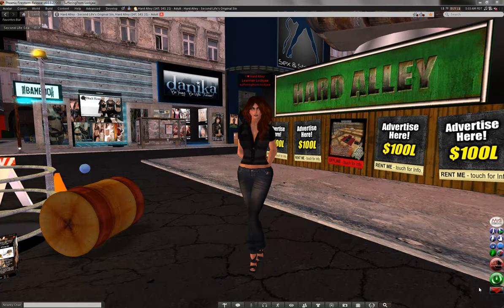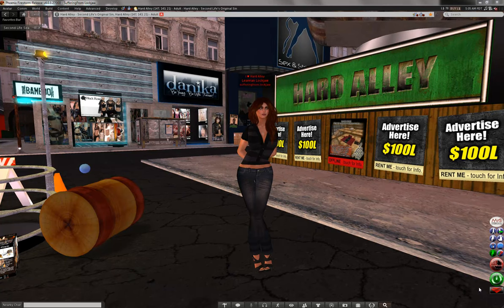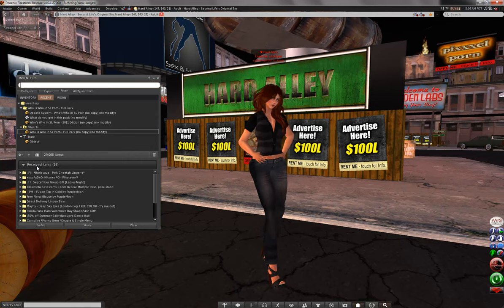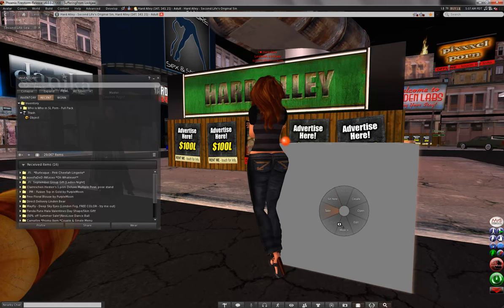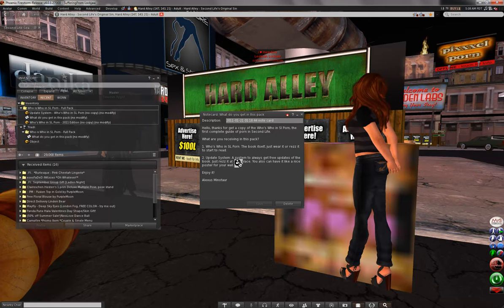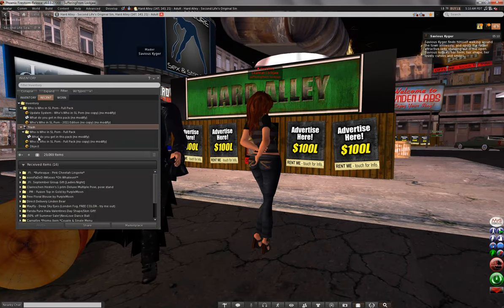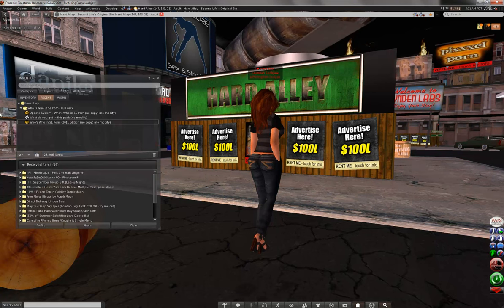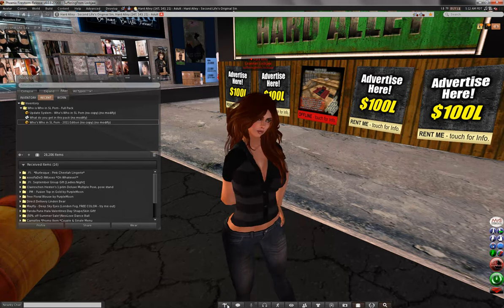SL Basics 101 - Hard Alley style: Episode 1 - How to drop and delete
As alot of new Second Life residents tend to visit the adult sims throughout SL within their first weeks, and throughout their initial learning experiences, I wanted to make a series of videos on how to do important things that will be VERY handy throughout your SL experiences.
Buying clothes, shapes, skins, accessories, houses, furniture, etc..etc..etc is usually one of the first things people do, and quite alot of it comes in boxes and packages that you have to open to use them.  Here is a lesson on how to open your newly-purchased items, and how to take care of the container afterwards.